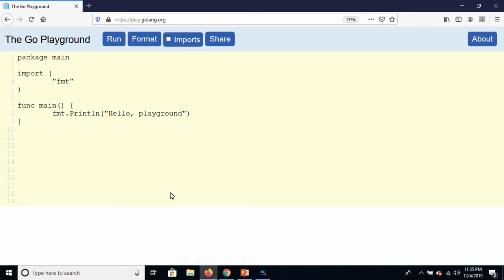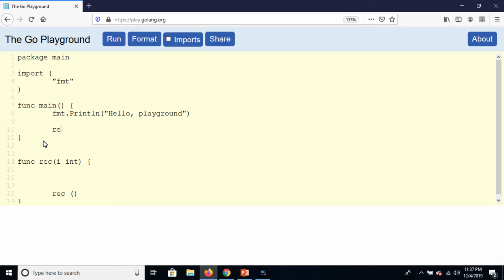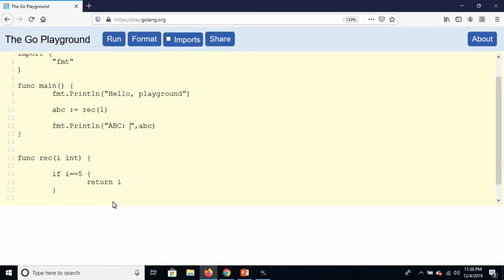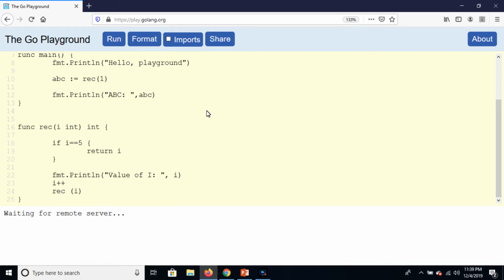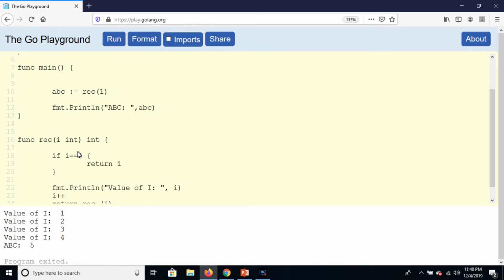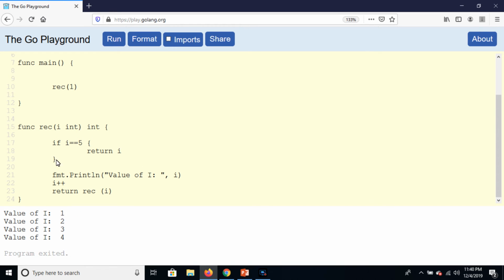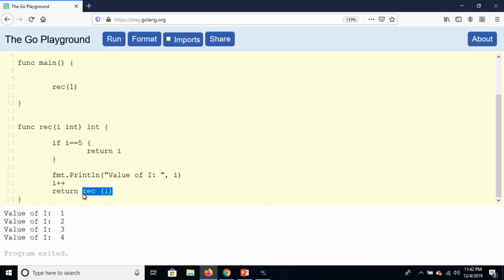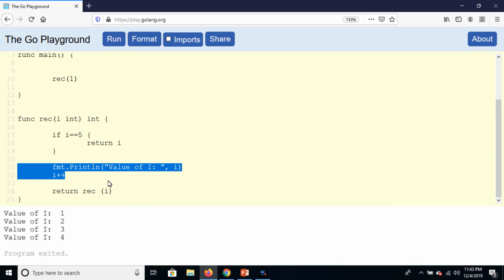Recursion in go Lang Part 31/35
In this video, we will learn about Recursion in go Lang.